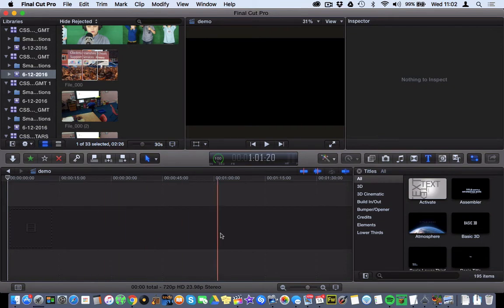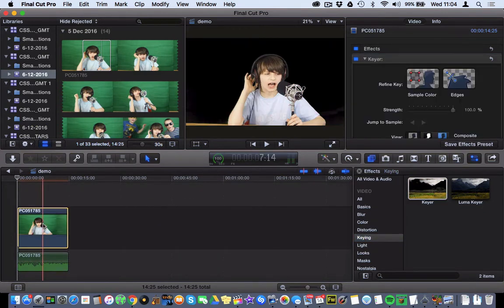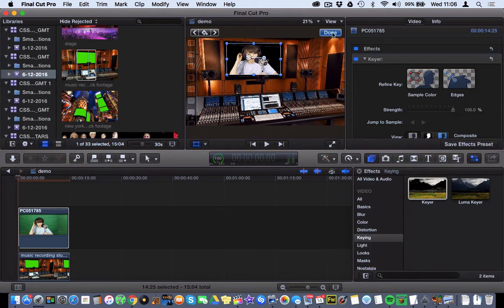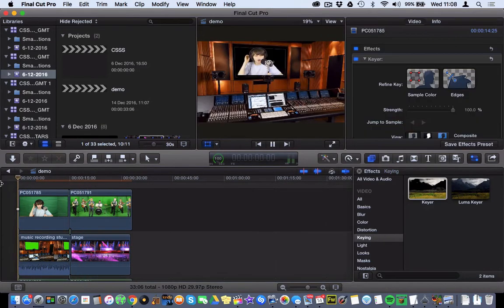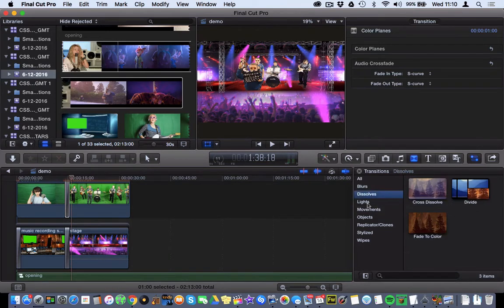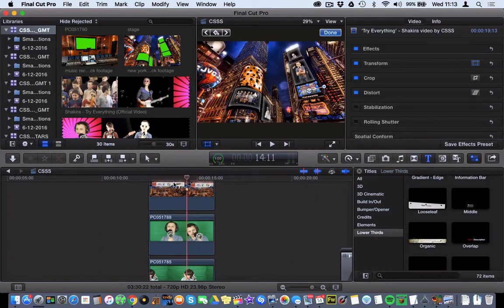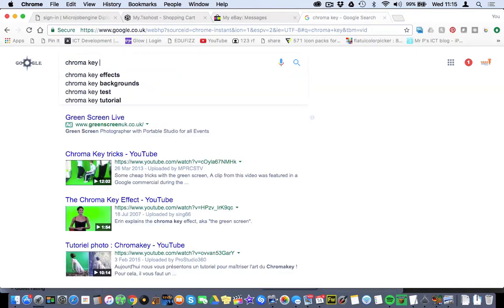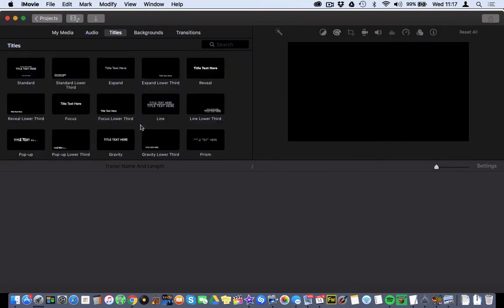how to chroma key with Final Cut pro